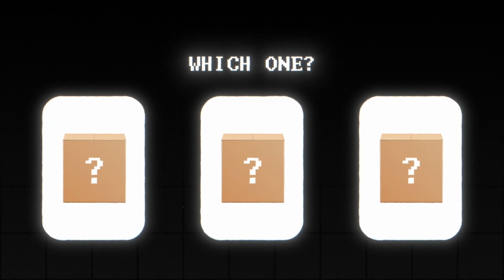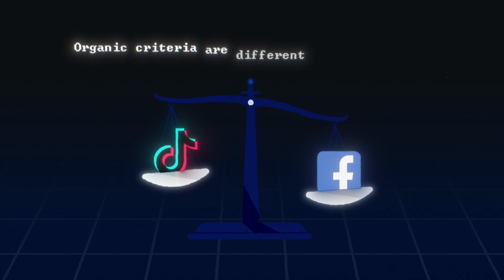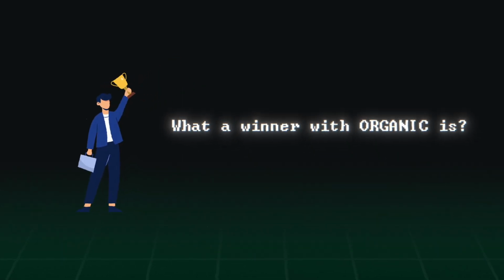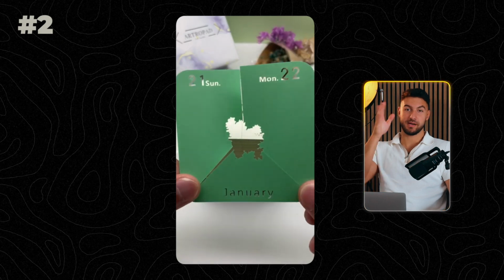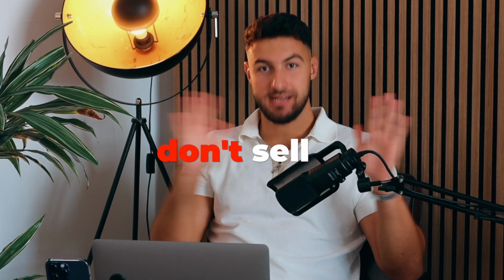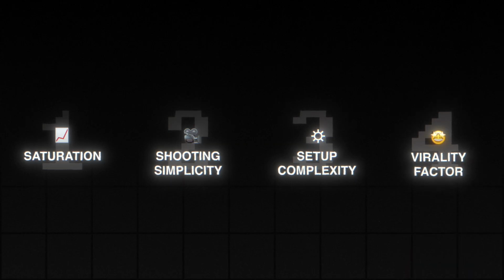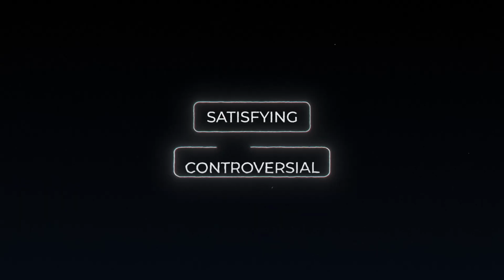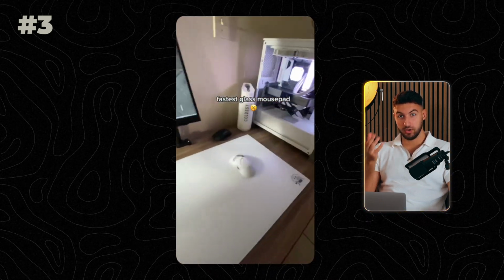Tiktok Organic Dropshipping Product Research Guide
In this video, we will talk about the criteria for  TikTok organic dropshipping. If you are interested in learning about Shopify dropshipping or you have recently started your own dropshipping business, then you should definitely watch this video. Watch the whole video and apply tips and tricks from it on your way to becoming a successful dropshipper.